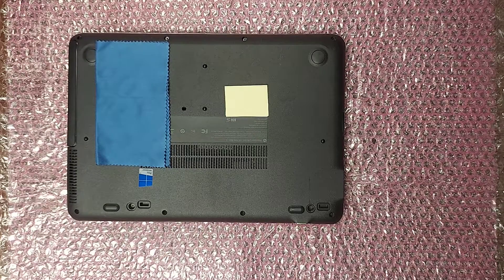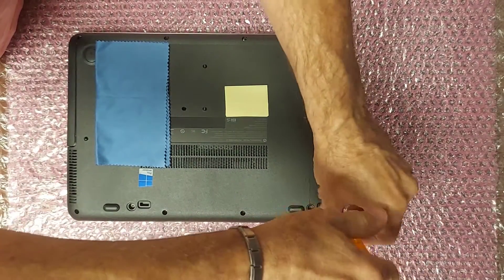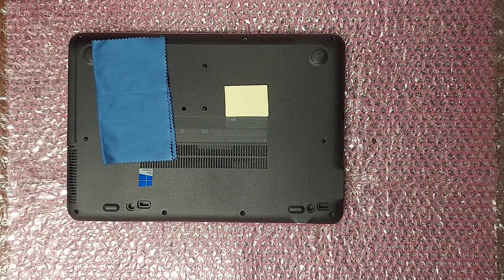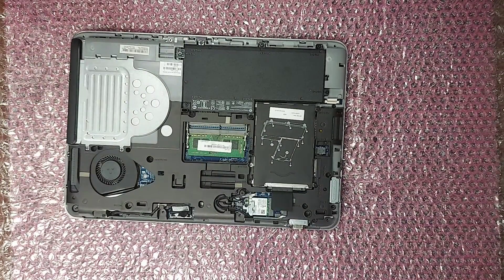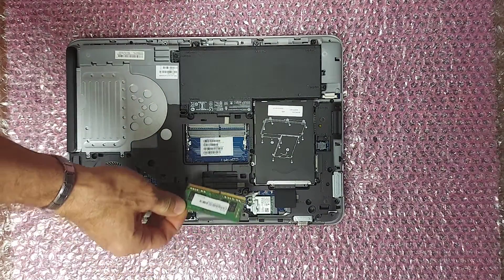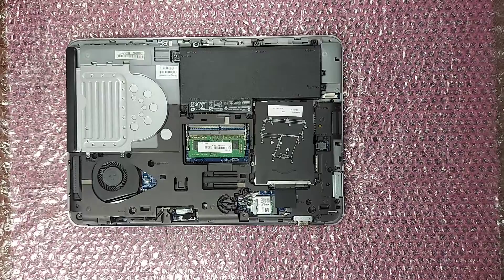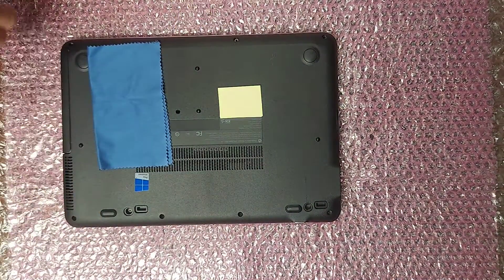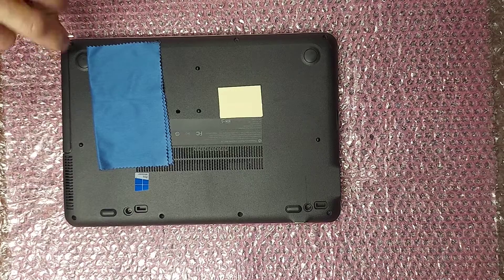Replace Memory In HP ProBook 640 G2 Laptop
How to remove and replace the memory cards in a HP ProBook 640 G2 laptop.